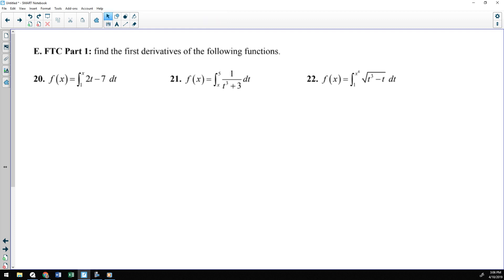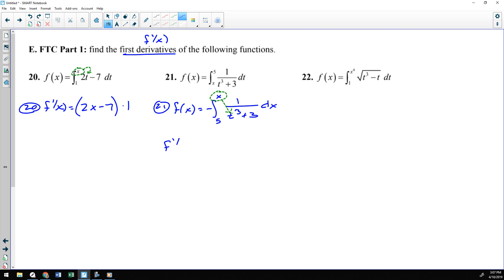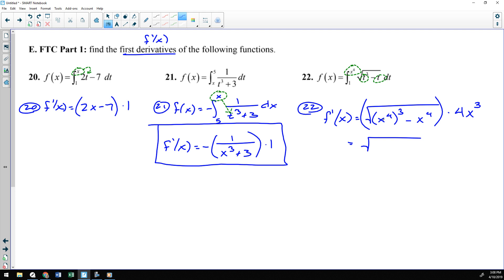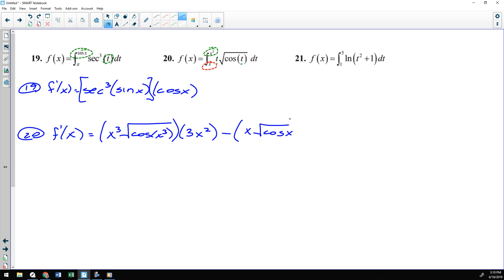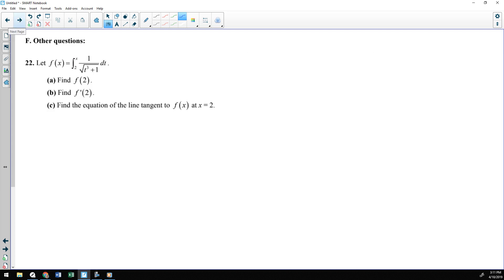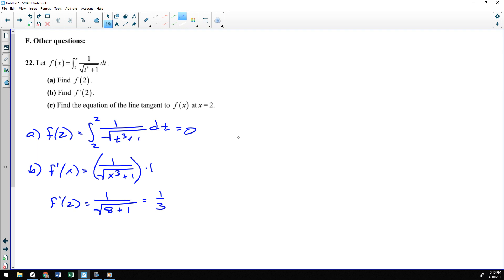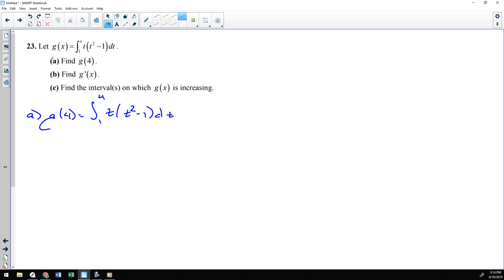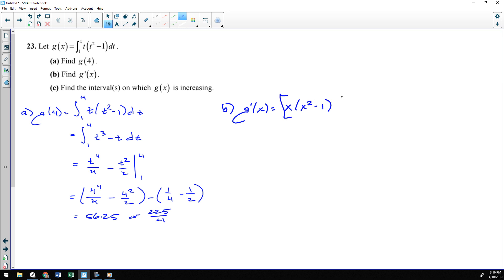Calculus Test Review - Areas & Integrals (parts E & F)